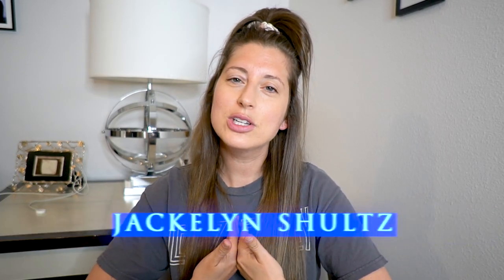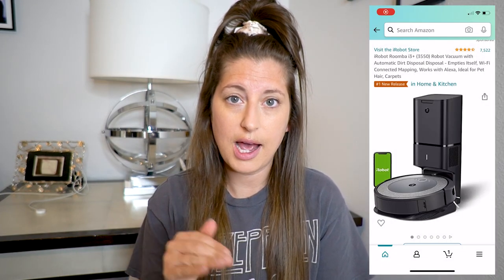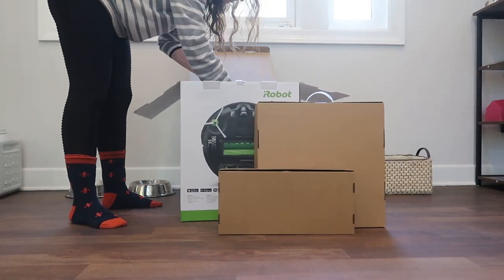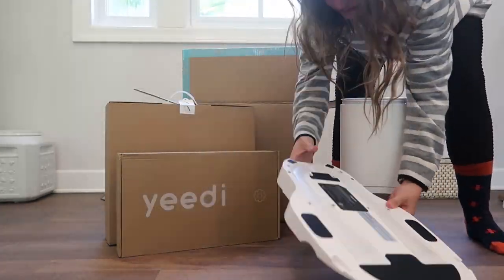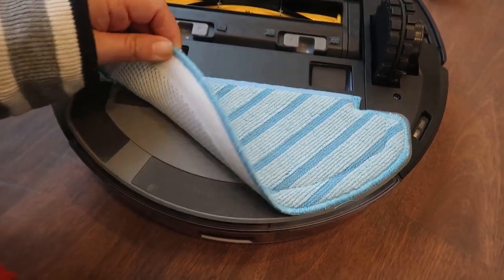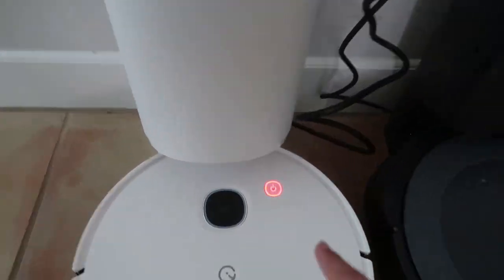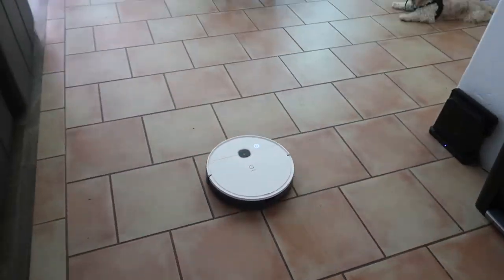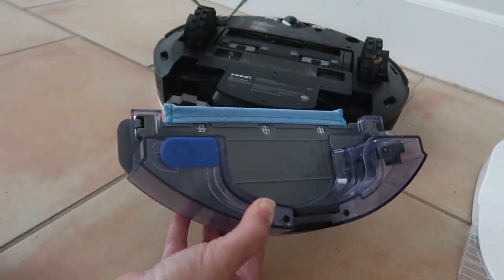VACUUM WARS || THE YEEDI VAC STATION VS. THE IROBOT I3+ || PRODUCT REVIEW || JACKELYN SHULTZ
Products seen in today’s video:
Yeedi Vac Station

***Sign up from below link before 7.10th to receive $100 early bird coupon to spend on Yeedi vac station launch week 7.10th-7.17th:

All of the music used in this video is from Audiosocket

Want to stay up to date on my videos?